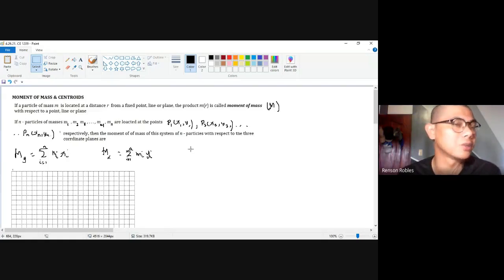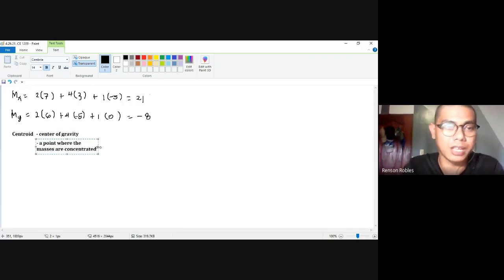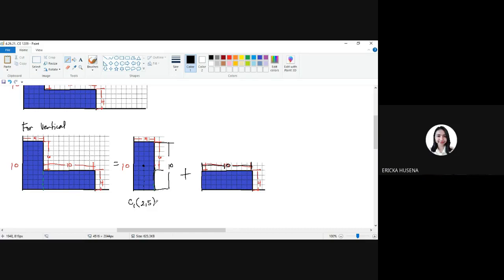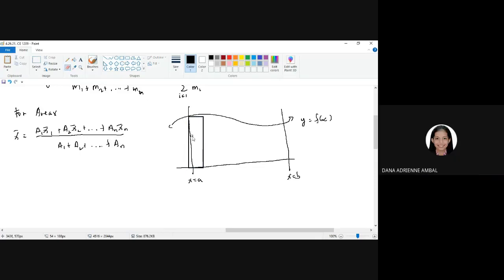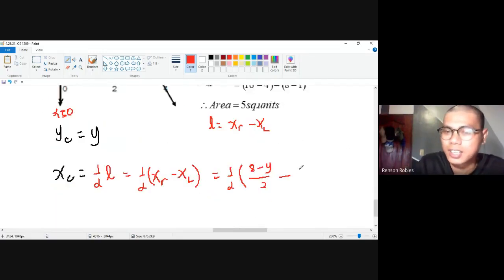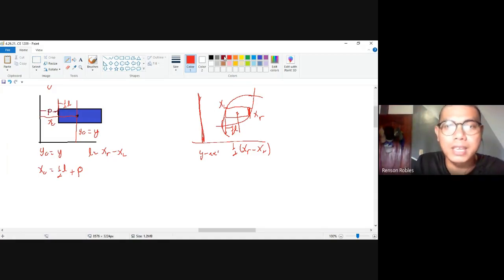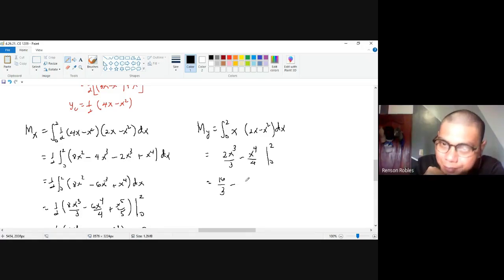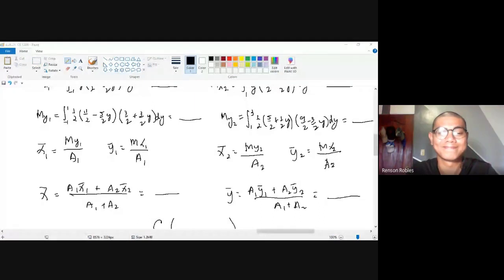Moment of Mass and Centroid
Live Google Meet Recording
Topic : Moment of Mass and Centroid of Rectangular Region and Centroid of Region Bounded by Different Curves
Class : CE 1209